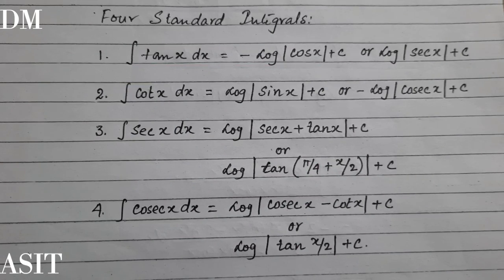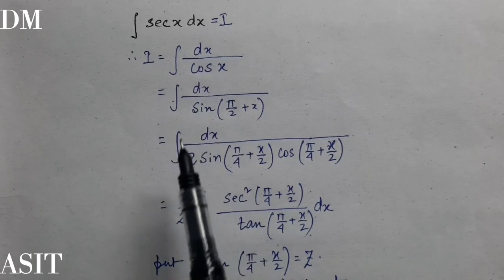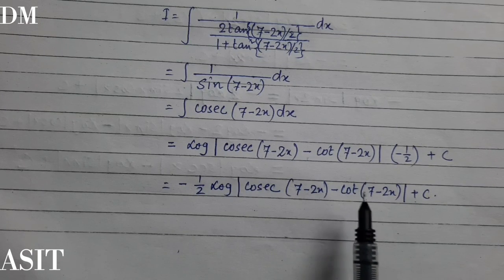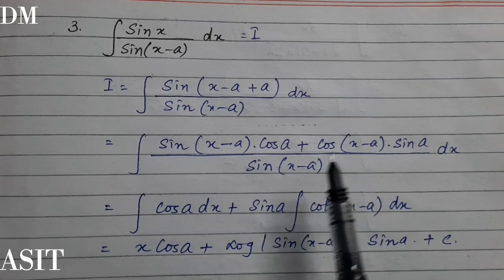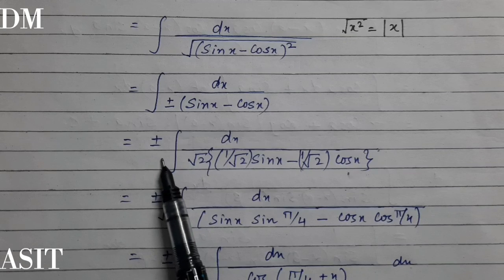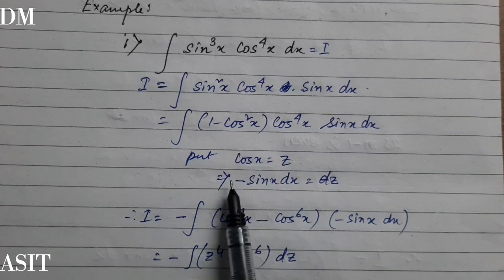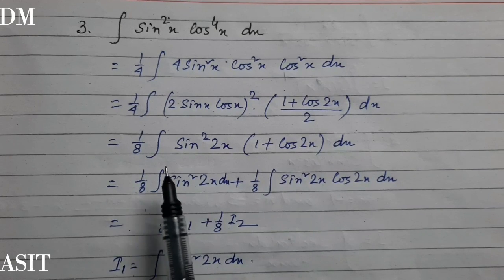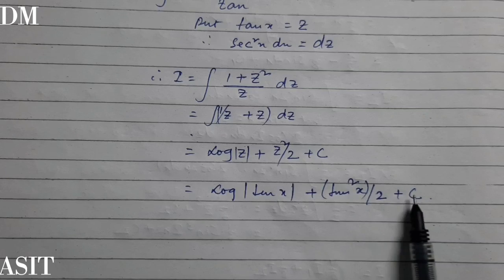Integration by substitution part 3